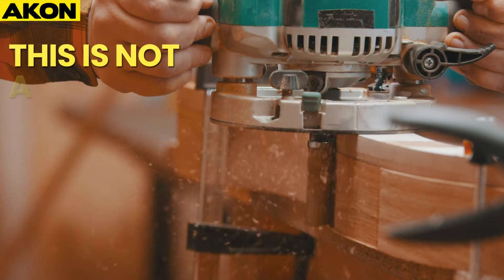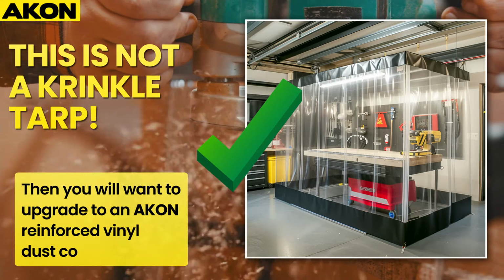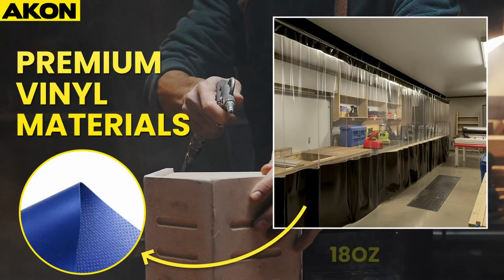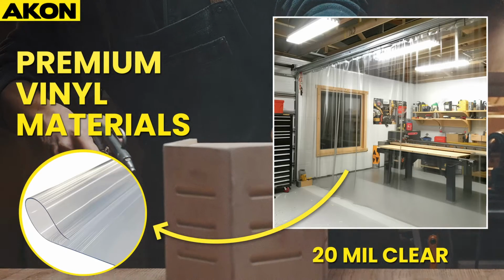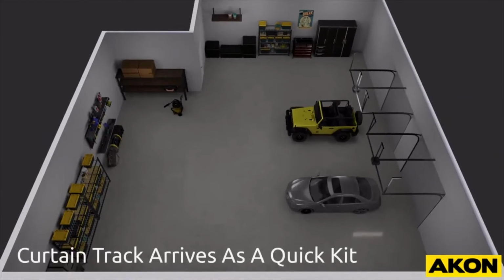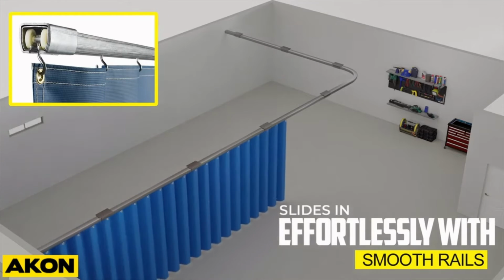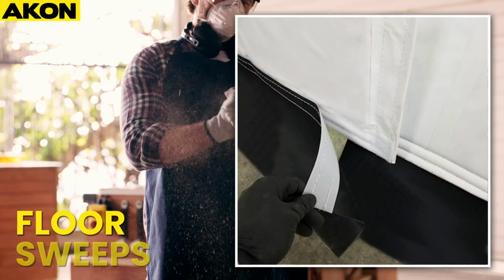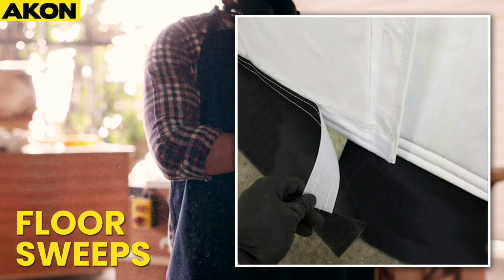Workshop Woodworking Dust Curtains | Contain The Dust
Woodworking curtains enable you to efficiently manage your workshop space. They confine dust and wood chips within to reduce maintenance costs and safety hazards. Not only wood dust, the special material of these curtains is also suitable in preventing fire, smell, and chemicals from spreading beyond the working area boundary. The economical vinyl wood workshop curtains can be used to create cells of different shapes and sizes to divide and manage workspace for various tasks. The installation is easy and quick without the requirement of any special equipment. This is not all, to make the wood dust curtains even more robust, there are plenty of optional features available to customize the final product – most of them available without any extra charges.